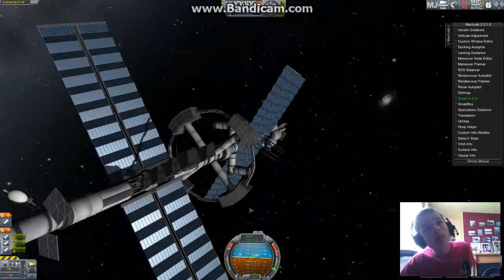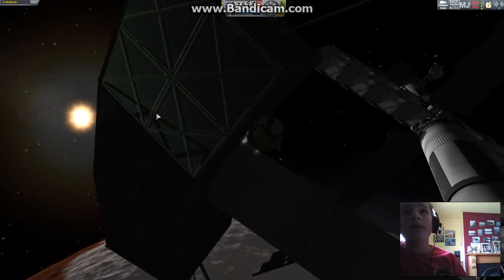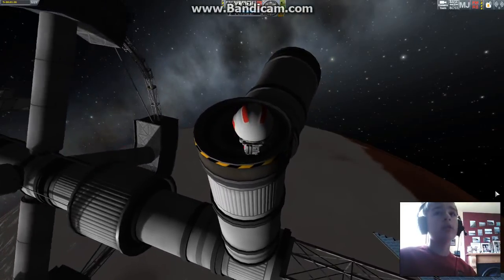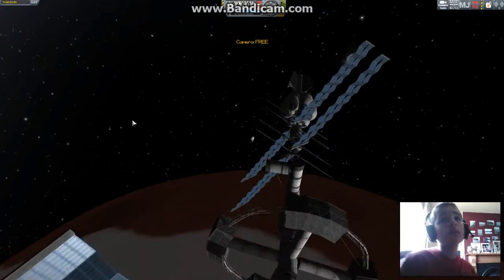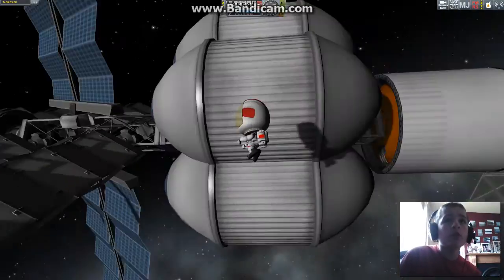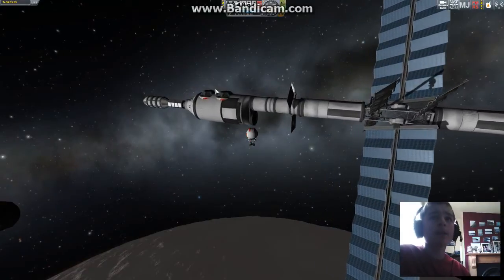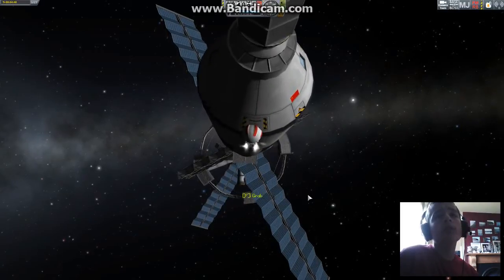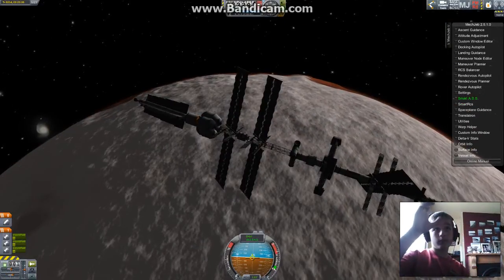KSP: The Hermes is at Duna